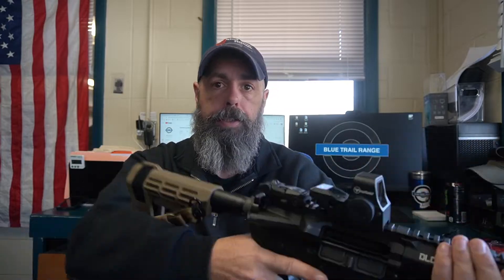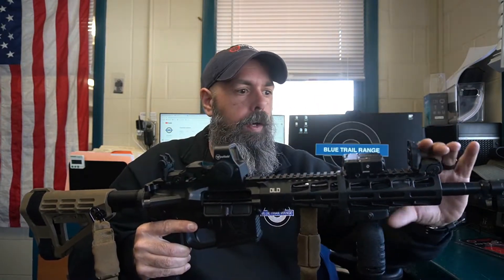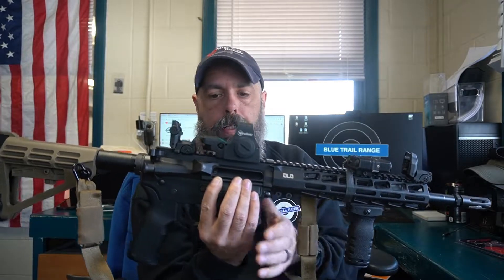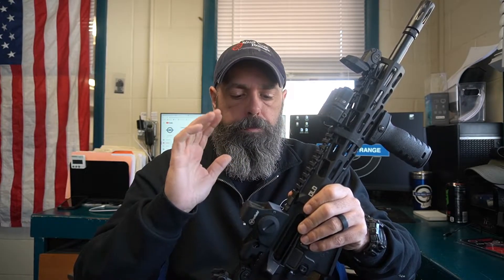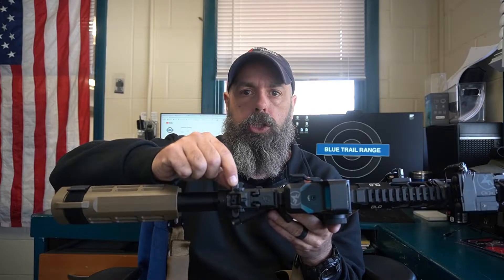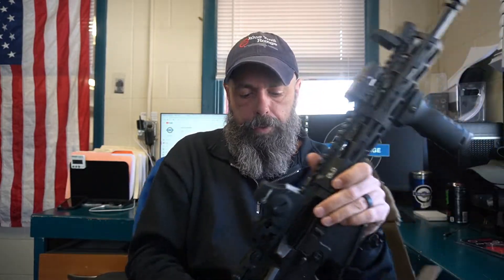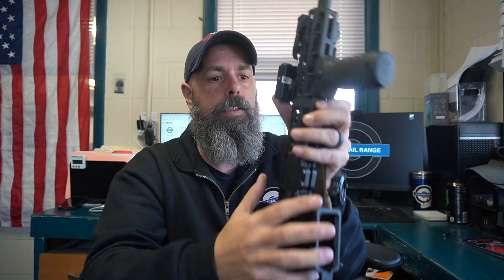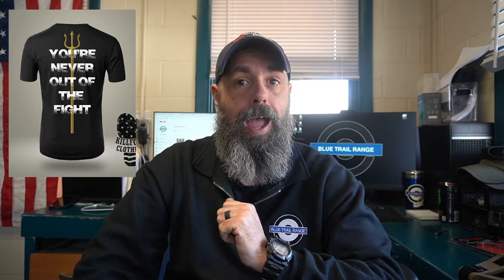I CAN NOW FLIP YOU OFF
A little video on the addition of (Backup) Flip-Up Sights for the CT Other.

I used the "Tippman Sights" if you are interested in the product.

Ranger Bands

The opinions expressed through this video are the opinions of the individual author. Fair Use: In the rare instance I/We include someone else’s footage it is covered in Fair Use for Documentary and Educational purposes with the intention of driving commentary and allowing freedom of speech. IMPORTANT: All shooting is done on state-approved firing ranges by trained professionals. Our videos are produced in a safe environment by highly trained professionals with decades of experience. These videos are strictly for educational and entertainment purposes only. Imitation or the use of anything demonstrated in my videos is done AT YOUR OWN RISK. Do not attempt to replicate the actions featured in our videos without the proper training, licensing, and medical professionals present.